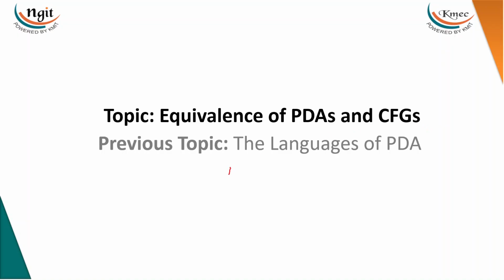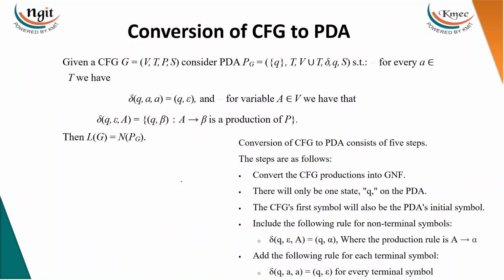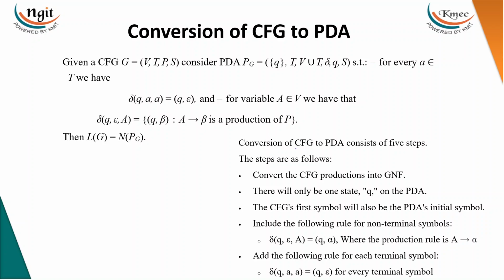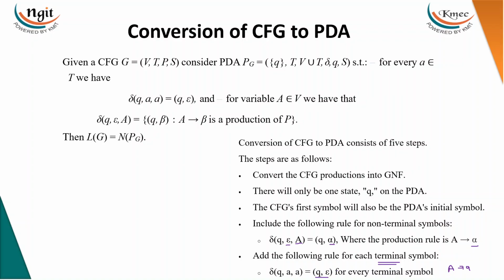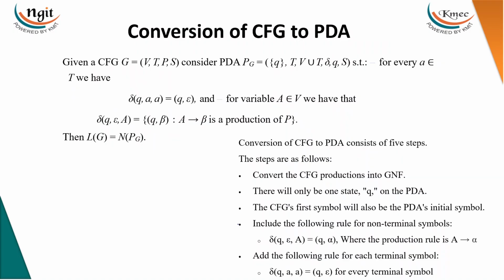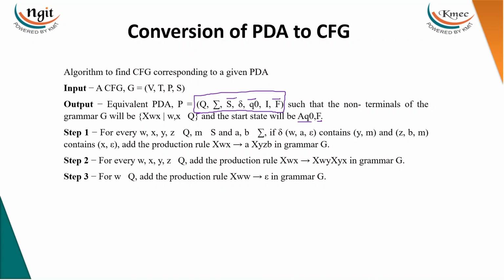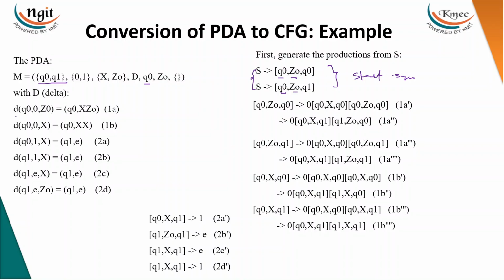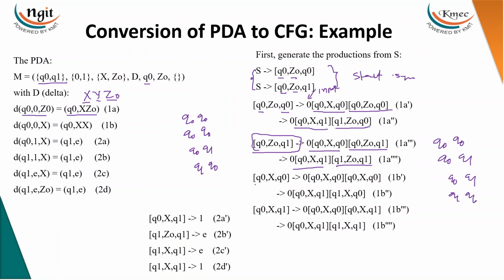2.7. Equivalence of PDAs and CFGs